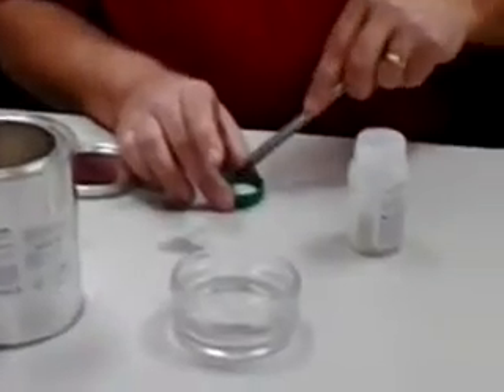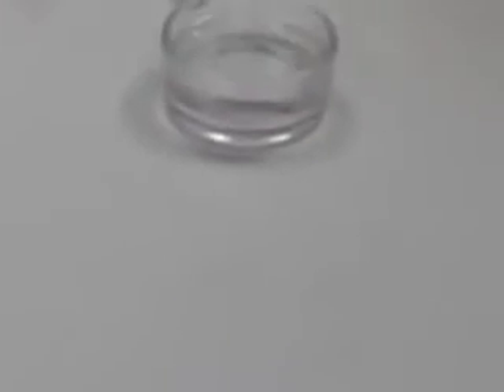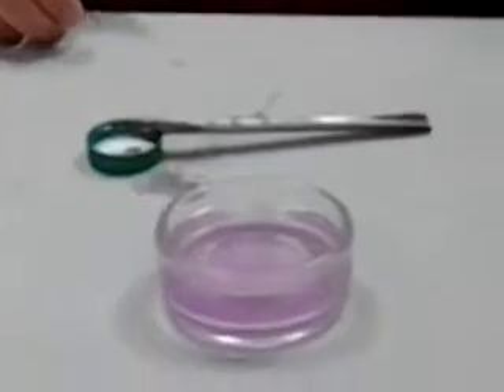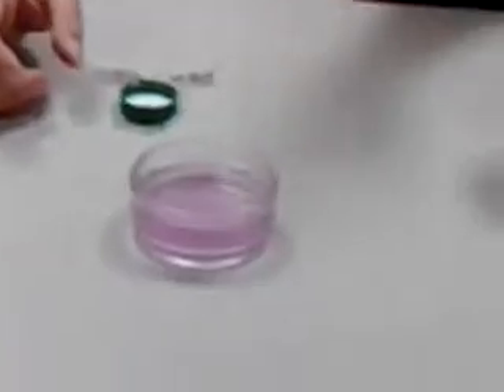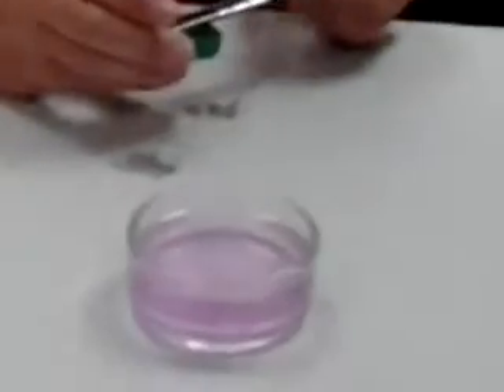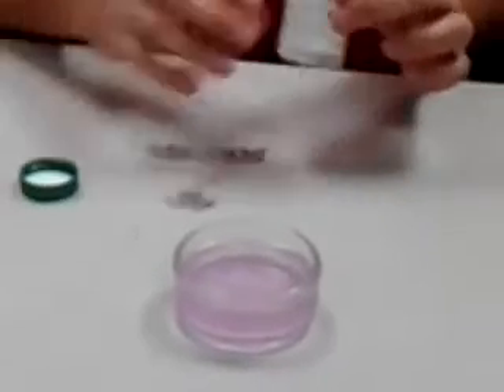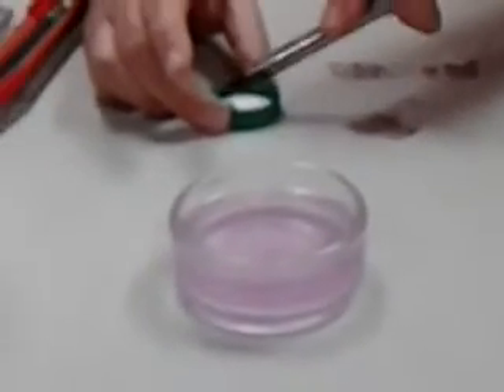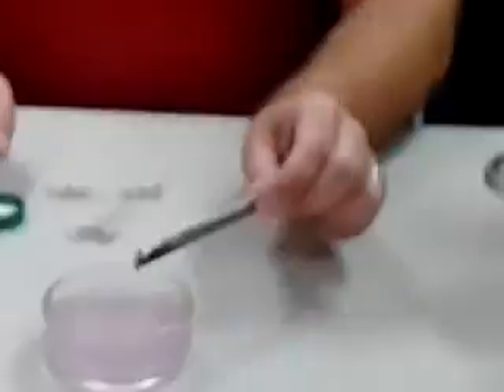Set Fire to the Sky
Its a late video..haha umm its just my professor showing us some simple chemistry and its having to deal with frie! Lolz to all my pyros out there...enjoy I guess :) 3